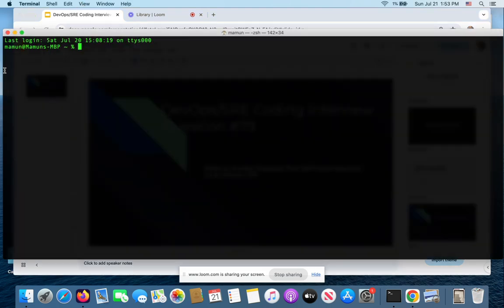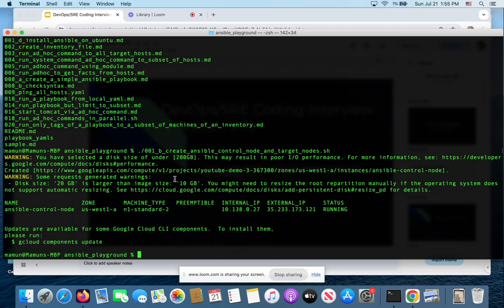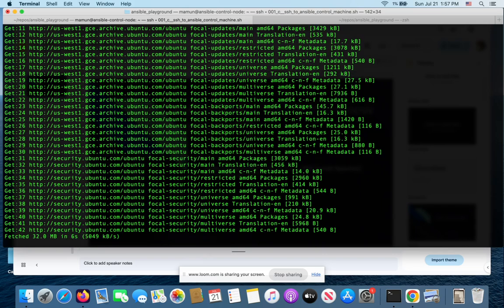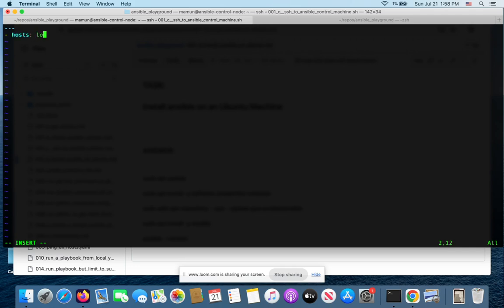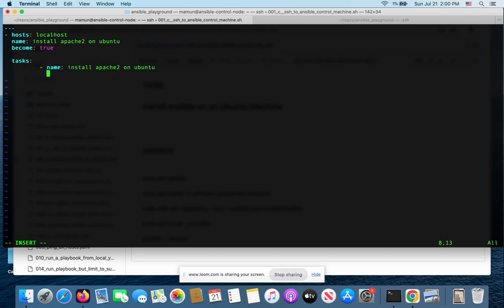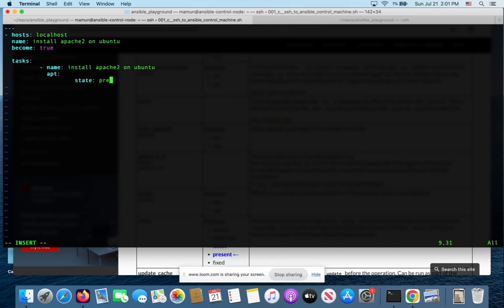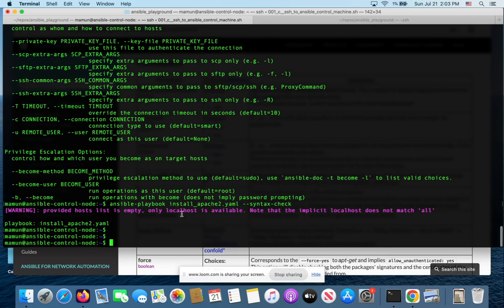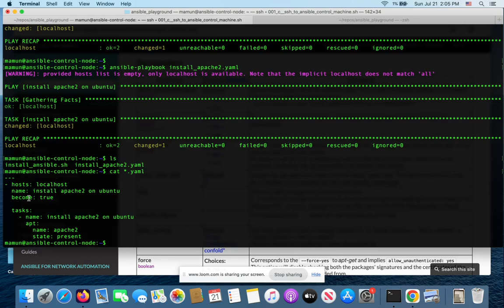DevOps/SRE Coding Interview Question #:79 Ansible Playbook Install Apache2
In this video, the speaker presents a coding interview question relevant for junior DevOps Site Reliability Engineer (SRE) roles. The task involves creating an Ansible playbook to install Apache 2 on an Ubuntu virtual machine. While this specific task might not be asked in senior roles, the fundamental idea of demonstrating live coding skills remains the same across experience levels.

Introduction
The speaker starts by emphasizing the importance of being able to perform live coding tasks during an interview. They then introduce the task: creating an Ansible playbook for Apache 2 installation on an Ubuntu VM.

Creating the Virtual Machine (VM):

The speaker mentions that setting up the VM on Google Cloud Platform (GCP) is not part of the coding test. They proceed to create a VM using a Google Cloud command but assure viewers this step can be skipped in the context of the interview.
Repository and Cloning:

The speaker references their GitHub repository, "Ansible Playground," where all the relevant code is available. They navigate to this repository and clone it to their local machine.
Control and Target Machines:

In Ansible, typically, a control machine runs playbooks on target machines. For simplicity and cost-efficiency, the speaker decides to use the same machine for both control and target purposes, using localhost.
SSH Setup:

The speaker SSHs into the VM on GCP. They note this step is also not part of the interview task but necessary for their demonstration.
Installing Ansible:

Before creating the playbook, Ansible needs to be installed on the VM. The speaker runs a shell script to install Ansible on the Ubuntu box, explaining that this setup process is essential but not part of the core task.
Creating the Ansible Playbook
Initializing the Playbook:

The playbook file is named install_apache2.yaml. Ansible playbooks are YAML files, which always start with three dashes (---) to indicate the beginning of the document.
Defining the Host:

The playbook specifies localhost as the target, implying the tasks will be executed on the local machine.
Naming the Playbook and Setting Permissions:

A name is assigned to the playbook for clarity. The become: true directive is used to allow Ansible to run commands with sudo privileges.
Creating Tasks:

The playbook consists of tasks, each with a name and a module. The first task is to install Apache 2. The apt module is used for package management in Ubuntu.
Writing the Task:

The speaker types out the task, specifying the package name (apache2) and the desired state (present, which means installed).
Running the Playbook
Syntax Check:

Before executing the playbook, the speaker runs a syntax check using ansible-playbook install_apache2.yaml --syntax-check to ensure there are no errors in the YAML file.
Dry Run:

A dry run is performed using the --check flag. This step simulates the execution without making any actual changes, verifying that the playbook would run correctly.
Execution:

Finally, the playbook is executed without the --check flag, which installs Apache 2 on the local machine. The successful execution is indicated by a change reported in the output.
Conclusion
The speaker reviews the playbook structure:

Host Specification: localhost
Playbook Name: Any descriptive name
Sudo Permission: become: true
Task Definition: Installing Apache 2 using the apt module
They conclude the video by summarizing the steps taken and reiterating the functionality of the playbook. The entire process is designed to provide a clear and concise demonstration of creating and running an Ansible playbook for a common DevOps task.